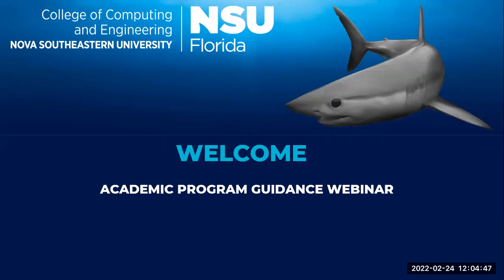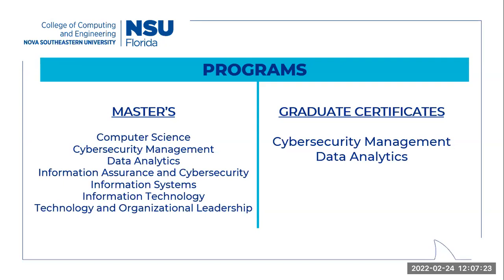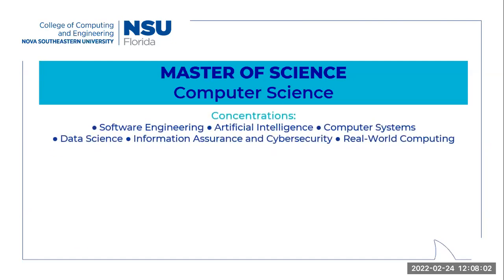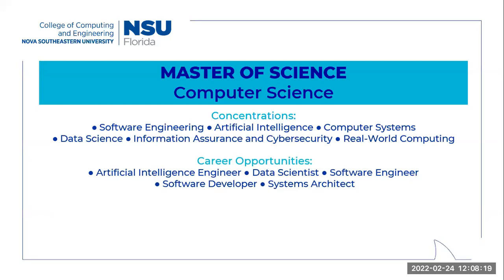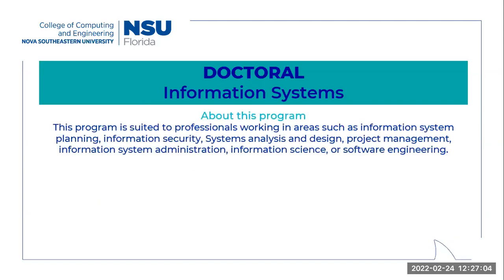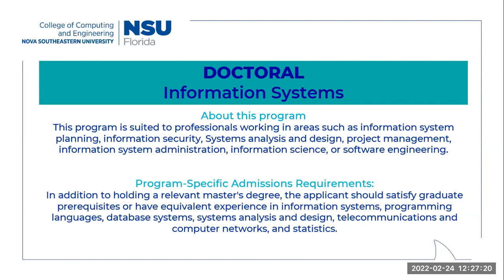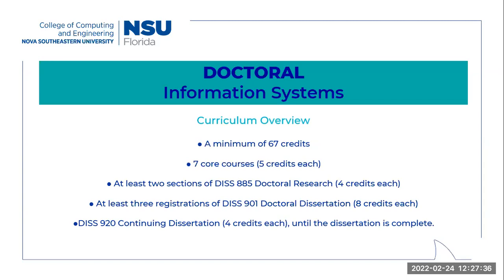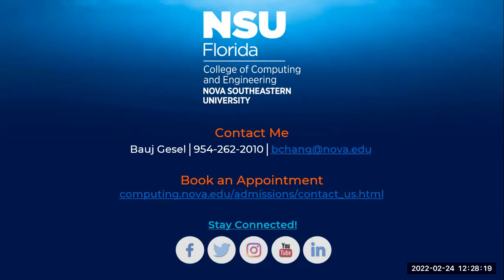Academics Programs Guidance Webinar - 2/24/22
2/24/22 Academics Programs Guidance Webinar